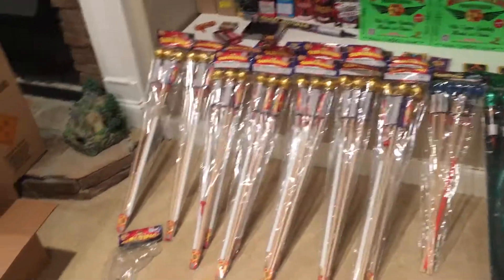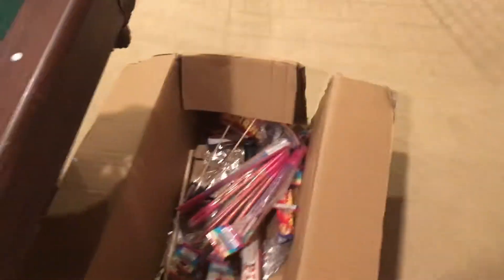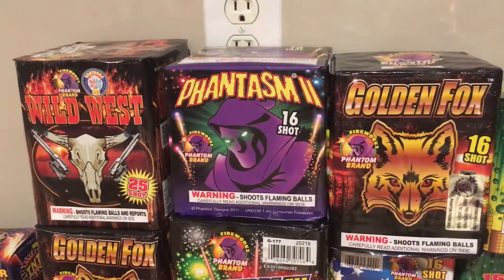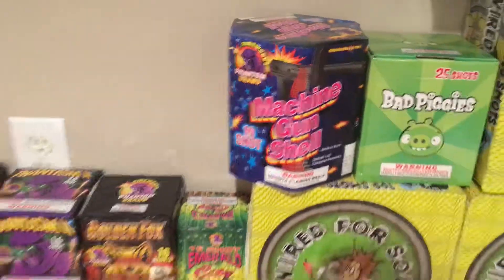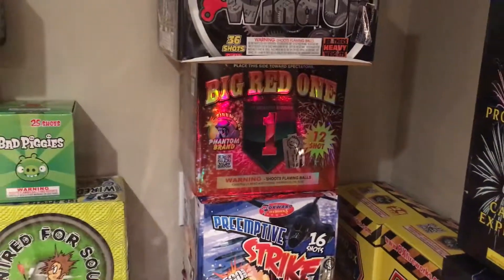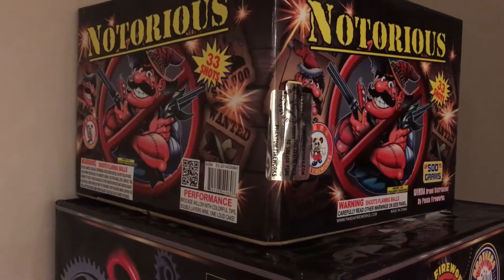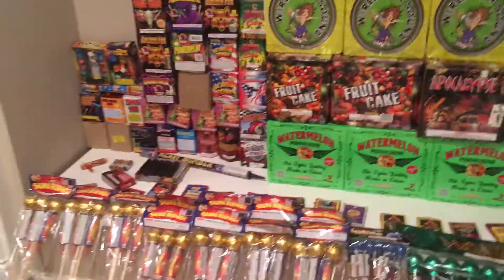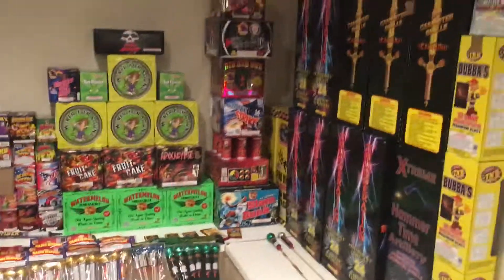2018 Fireworks Stash (Part 2)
Just a combination of my random impulse buys.